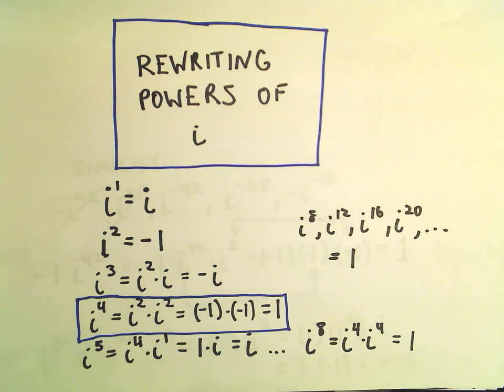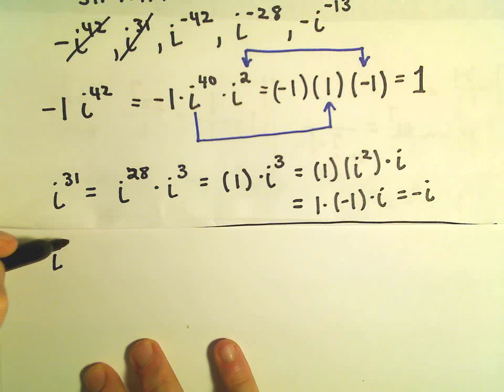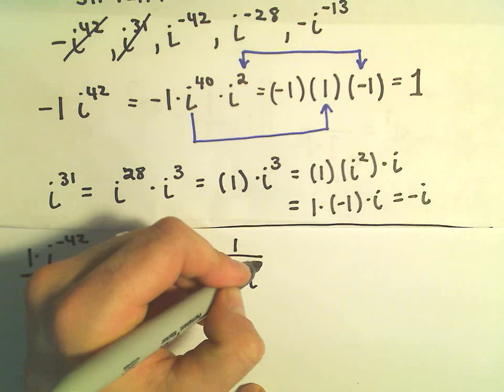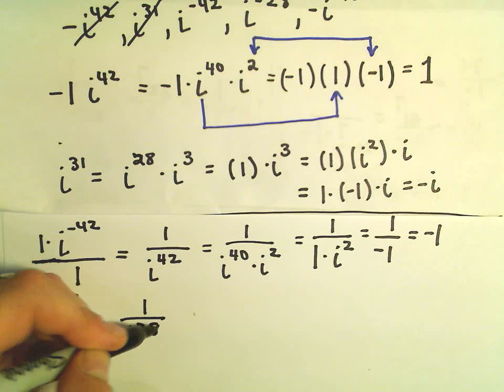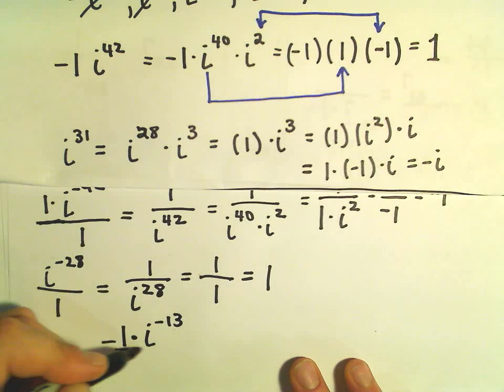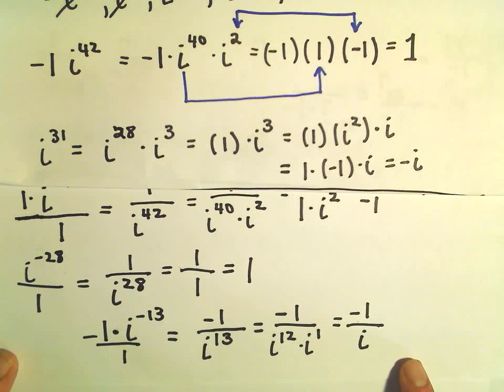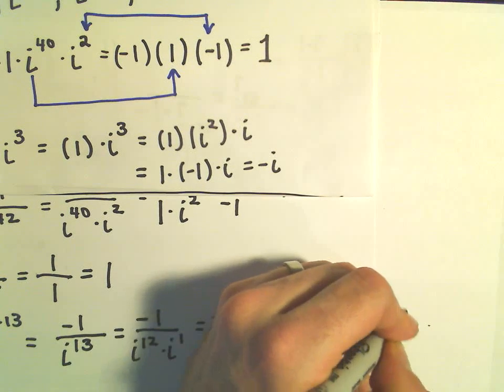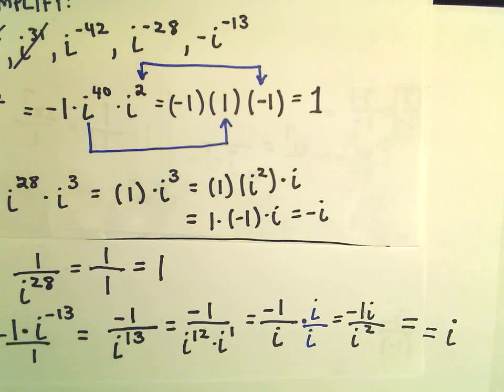Rewriting Powers of ' i ' - Ex 2